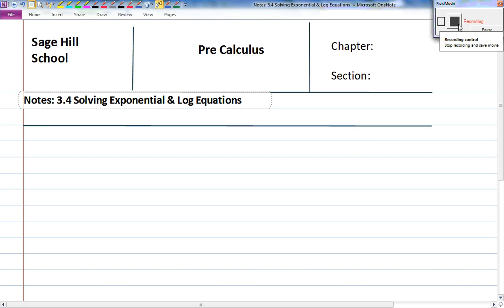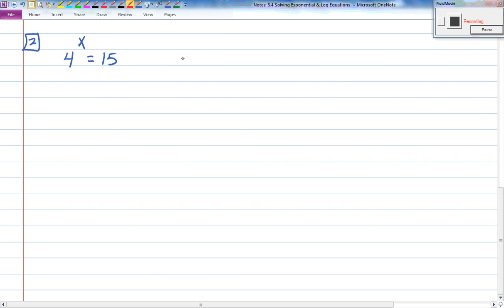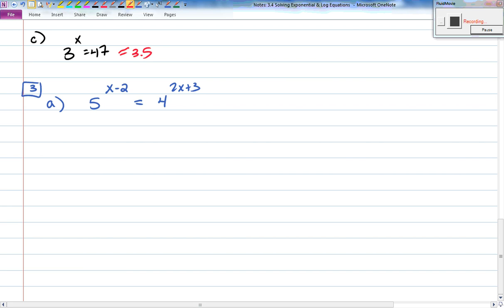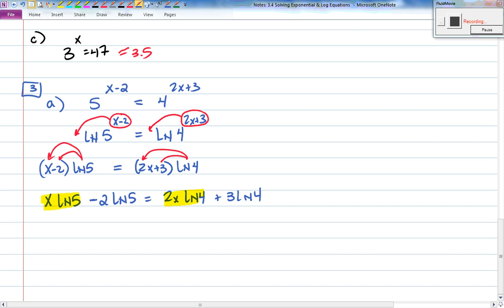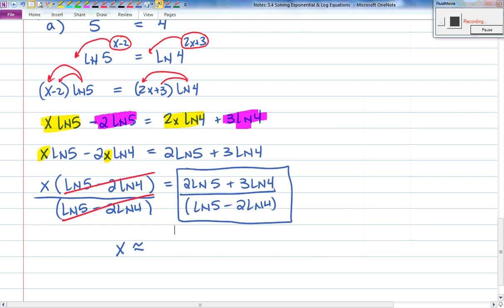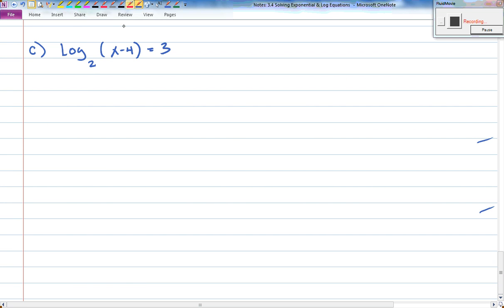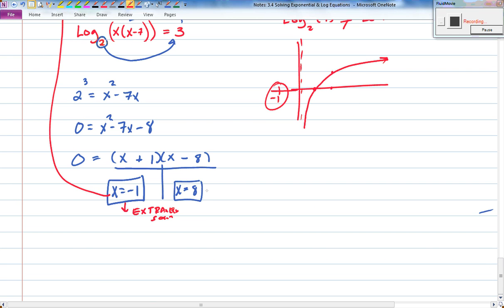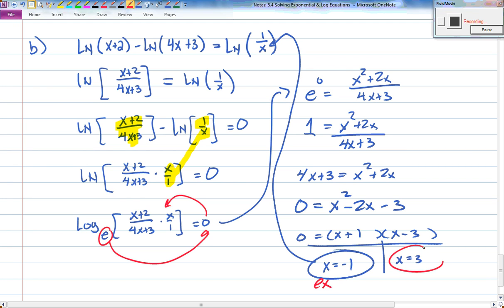3 4 Pre Calc Video